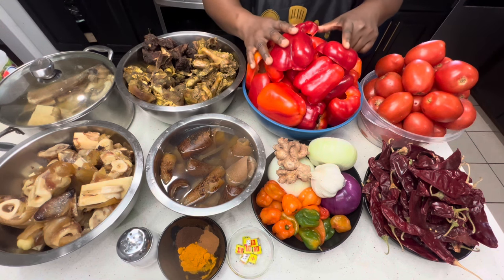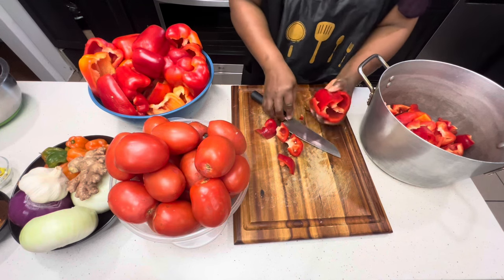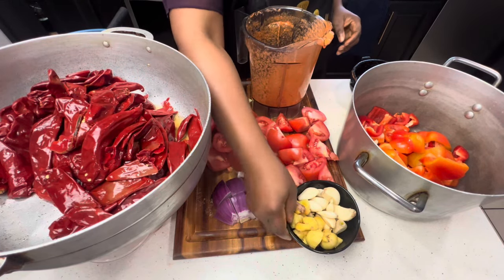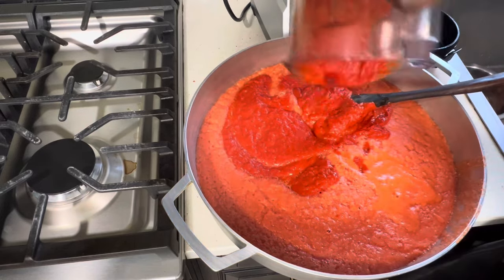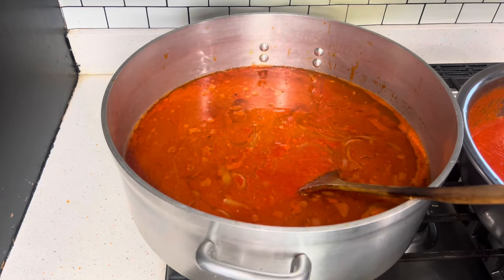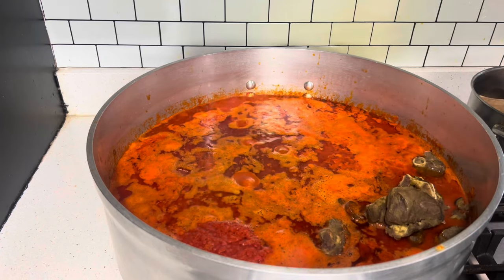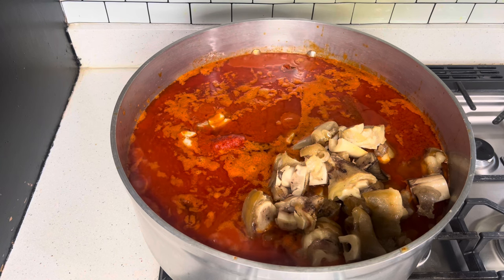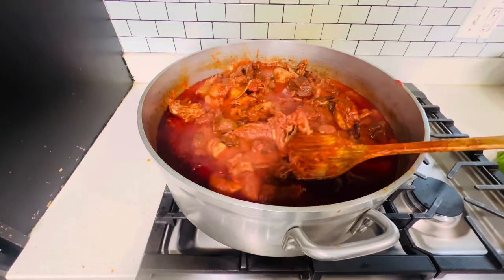How To Cook Flavorful Nigerian Party Stew With Assorted Meat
Description:
Enjoy the deliciousness of Nigerian cuisine with this mouthwatering Party flavorful Stew recipe that promises to bring the essence of Nigerian parties to your kitchen. This traditional stew is not just any stew; it's a rich, flavorful, and incredibly versatile dish that stands at the heart of Nigerian celebrations. Known for its deep red color, tantalizing aroma, and exquisite taste, this stew is a staple at weddings, birthdays, and other festive occasions

But that's not all - we'll share insider tips on how to achieve the perfect consistency and balance of flavors that make this stew a crowd-pleaser. Whether you're looking to recreate the taste of home or wanting to explore the rich flavors of Nigerian cuisine, this recipe is for you.

Perfect for serving over rice, yams, or with traditional Nigerian swallows, this Party Tomato Stew is sure to add a burst of color and flavor to any meal. So, grab your apron, and let's get cooking to bring the joy and taste of Nigerian parties right into your home!

***Ingredients***
-Tomatoes
-Fresh bell peppers
-Dehydrated long peppers
-Habanero peppers
-Onions
-Ginger,garlic,turmeric powder,clove powder, cinnamon powder
-Maggi cubes seasoning
-Calabash nutmeg mixed seasoning
-Goat meat
-Cow meat
-Cow skin (Ponmo)
-Hard chicken
-Stock fish (okporo,Panla)
-Vegetable oil